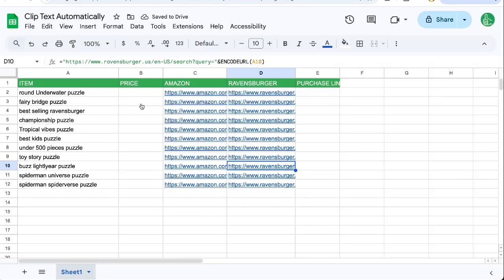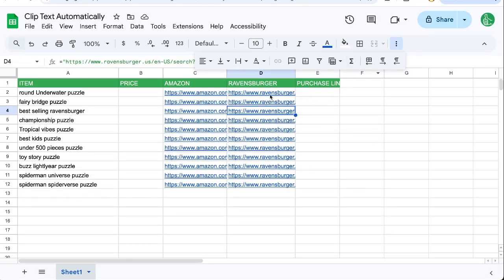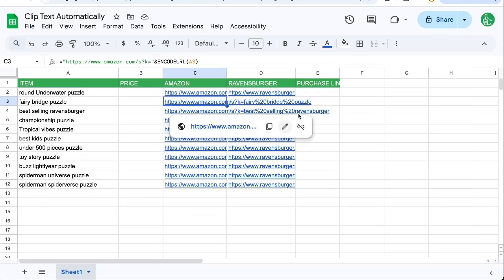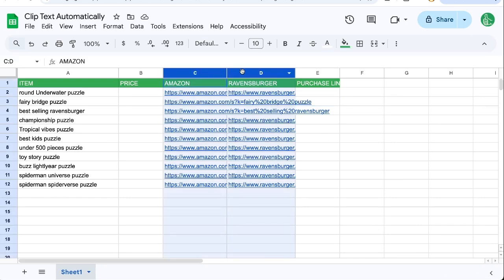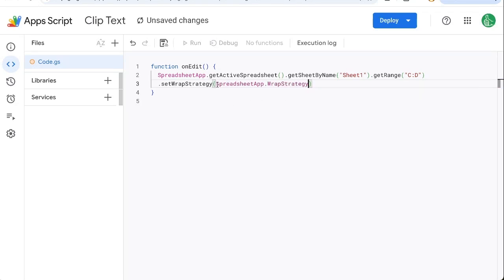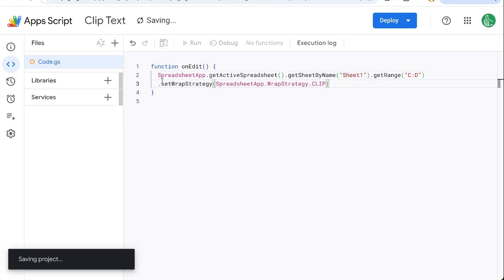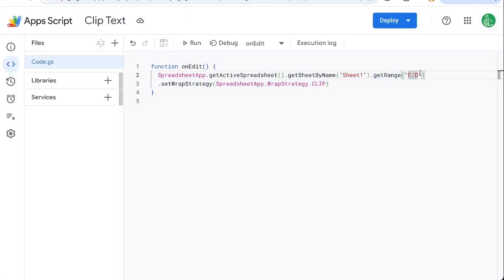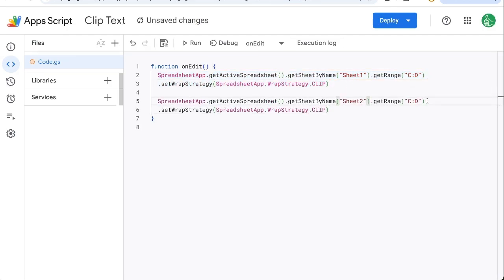How to Clip Text Automatically Google Sheets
Auto-Clip Text in Google Sheets with an onEdit Apps Script
How pasted text in Google Sheets can unexpectedly display beyond a cell when the wrap setting isn’t set to clip, and how that can be hard to notice until adjacent cells are cleared. It shows how to force text clipping automatically for specific columns by using an Apps Script onEdit function. The script uses SpreadsheetApp to target a sheet (e.g., “Sheet1”), selects a range such as columns C and D, and applies setWrapStrategy(SpreadsheetApp.WrapStrategy.CLIP), noting that correct capitalization matters. It demonstrates that after saving, any edit or paste will re-apply clipping to those columns. It also covers how to change the sheet name or range, use getActiveSheet to apply the behavior on every tab, or add additional rules for other sheets and column ranges.

00:00 Why Text Won’t Clip
00:14 Reproducing the Overflow
00:33 Goal Always Clip Columns
00:58 Open Apps Script Setup
01:02 Write the onEdit Function
01:38 Set Wrap Strategy Clip
02:22 Save and Test It
02:52 Customize Range and Sheets
03:17 Multiple Sheets and Columns
03:30 Wrap Up and Subscribe